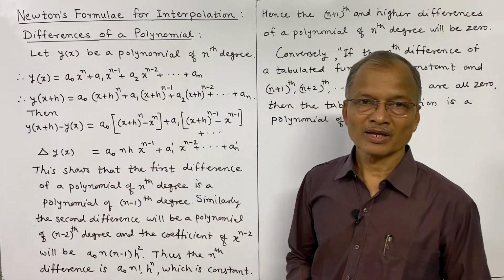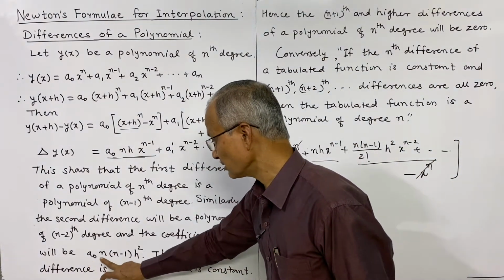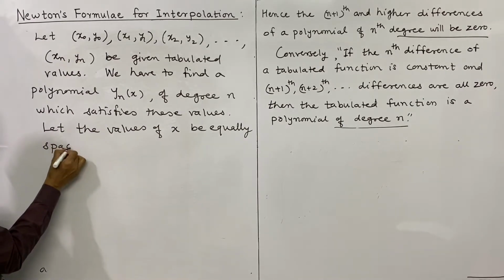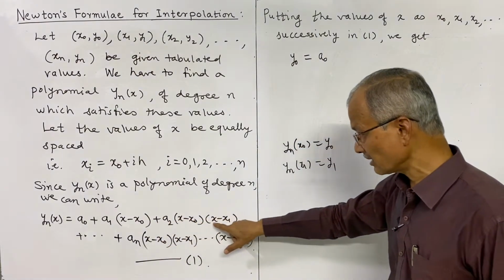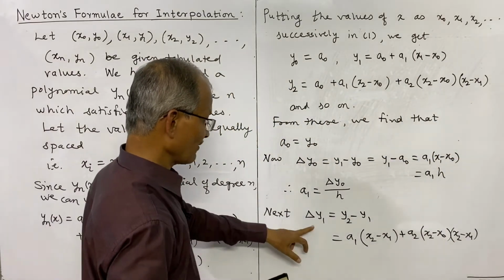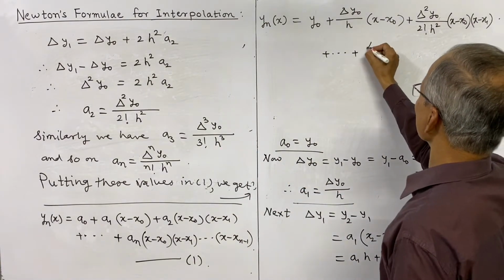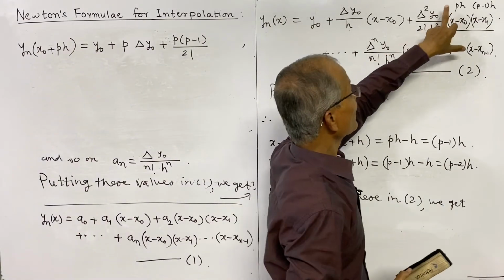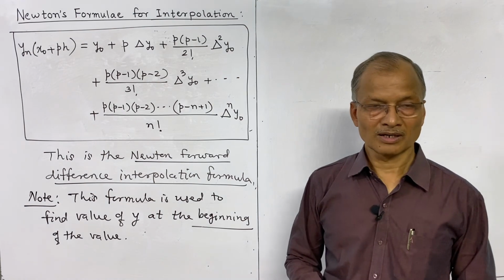Numerical Methods: Interpolation: Newton’s Forward Difference Interpolation Formula. Lect. 3.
Numerical Methods:
 Interpolation:
Finite Differences of a polynomial of n th degree. Derivation of Newton’s Forward Difference Interpolation Formula.
For  handwritten notes of this topic click on the following link, I will share it with you: